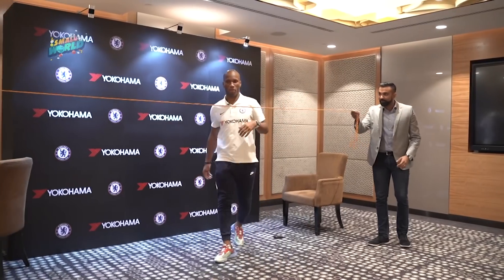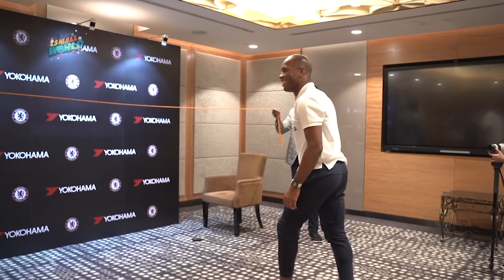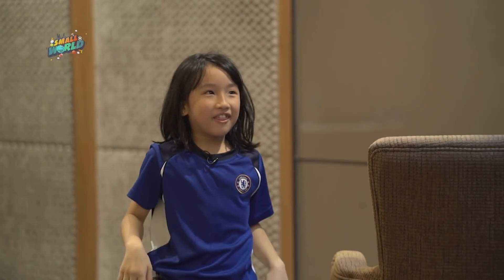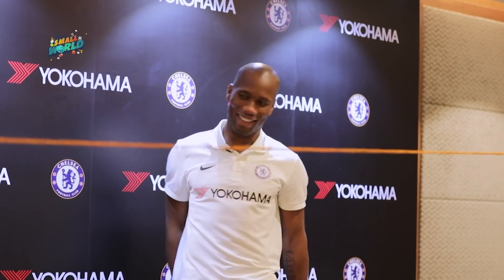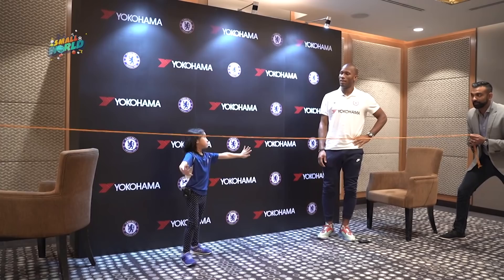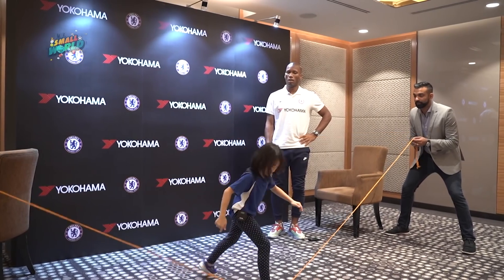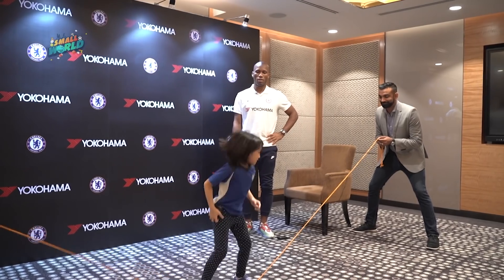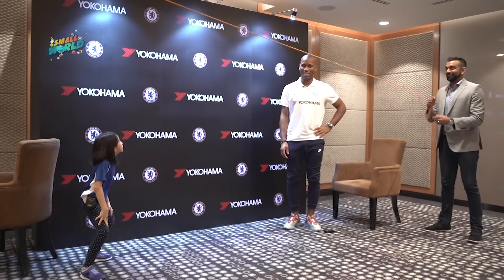Drogba "lompat getah" with 8 year old girl | Small World | Astro SuperSport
Chelsea legend Didier Drogba tries a local Malaysian game called 'getah' with 8 year old Lulu.

Visit Stadium Astro on YouTube to get up-to-the-minute sports news coverage, scores, highlights, commentary for EPL, UCL, NBA, WWE and original programming.